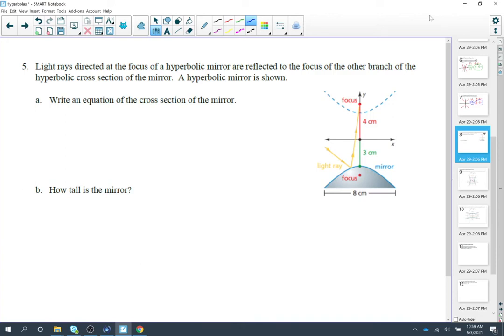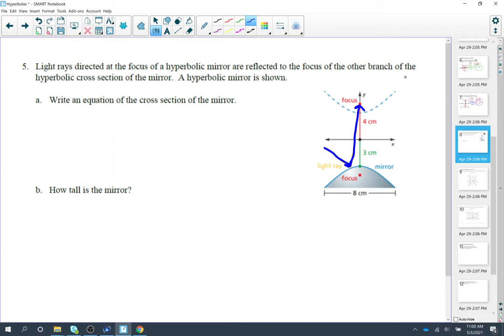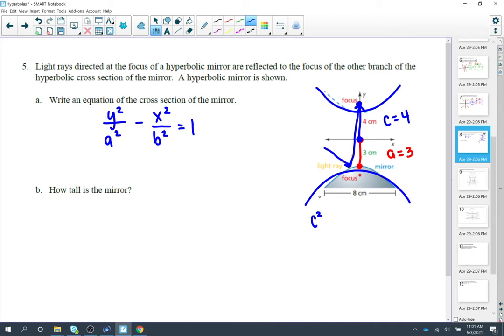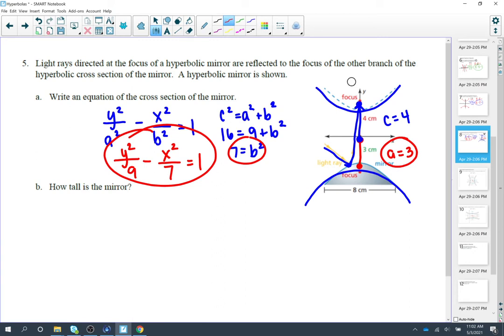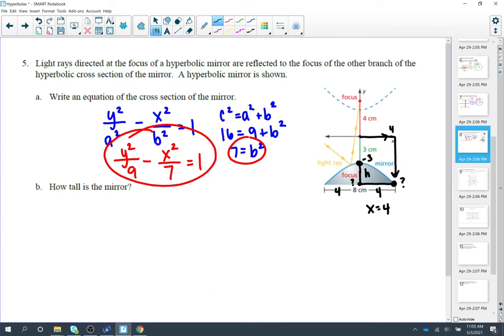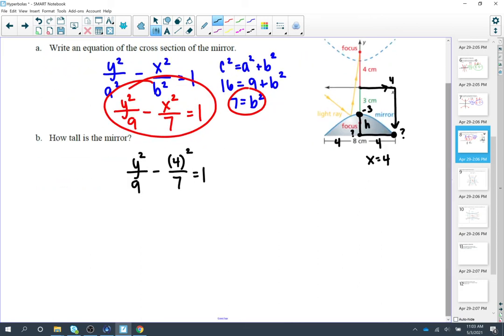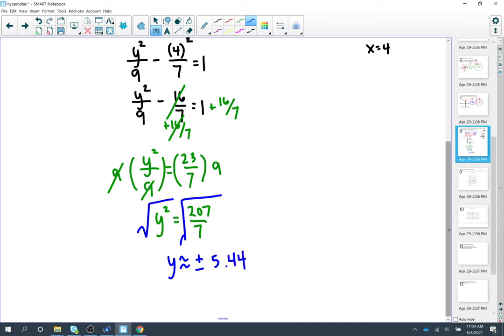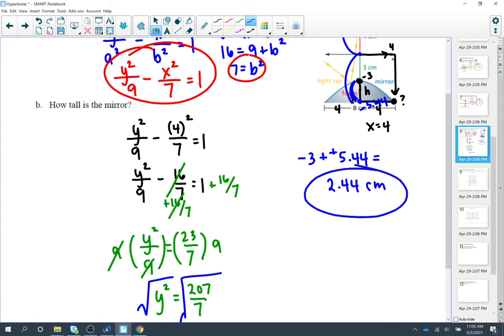Example 5 Application of Hyperbola Centered at Origin